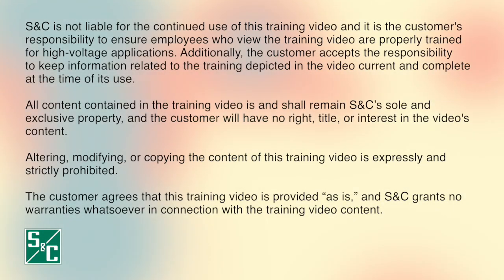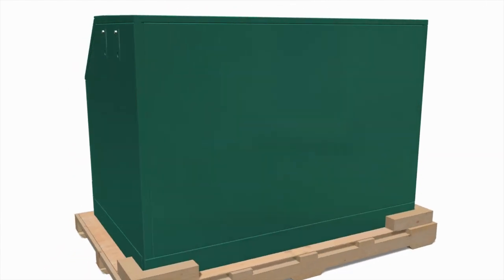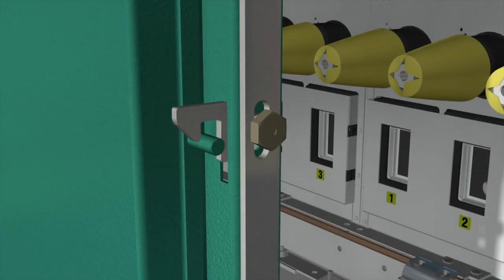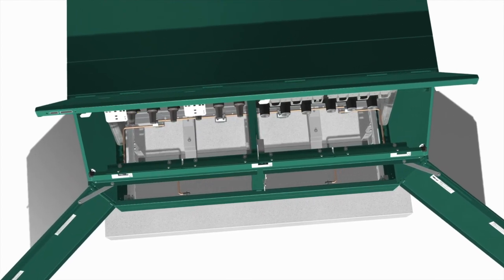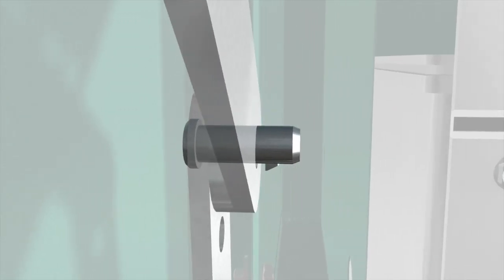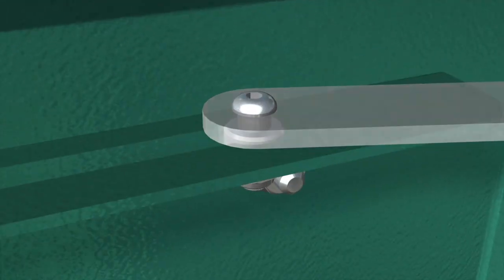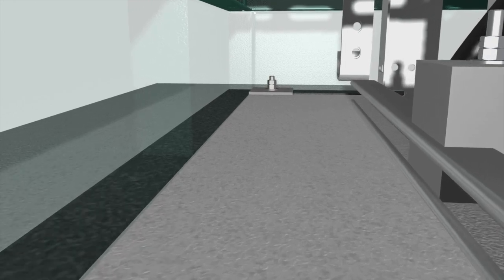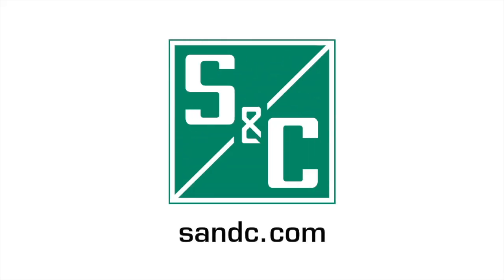S&C Vista® SD Underground Distribution Switchgear Installation: Pad-Mounted Style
S&C's Vista® SD Underground Distribution Switchgear is the industry’s first practical solid-dielectric switchgear with a visible open gap and field-replaceable bushings. This video will show a step-by-step guide to install S&C Vista® SD Underground Distribution Switchgear Installation: Pad-Mounted Style. It is intended to be used in conjunction with the written instructions that came with the product.